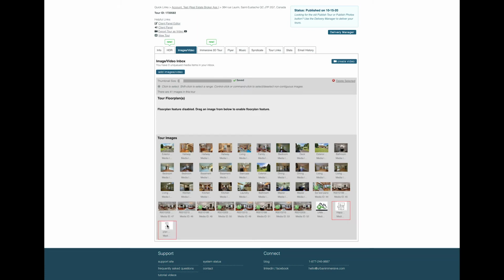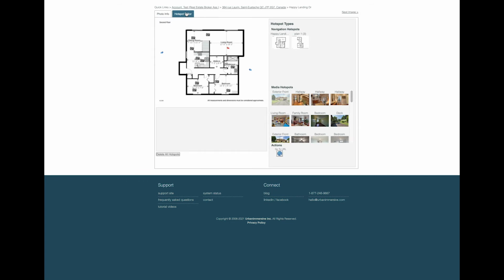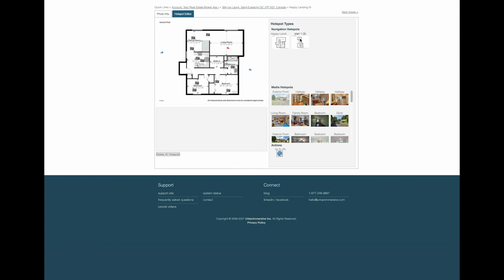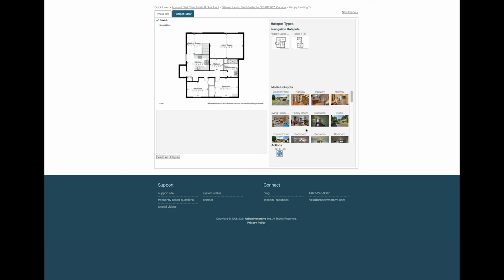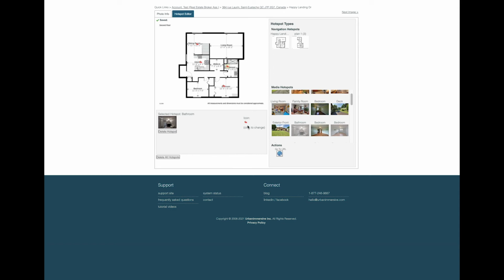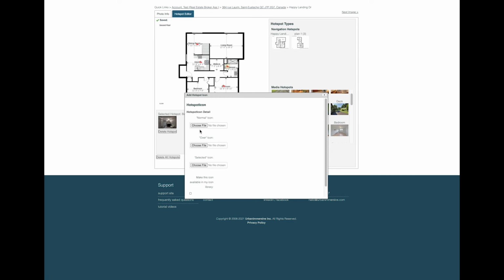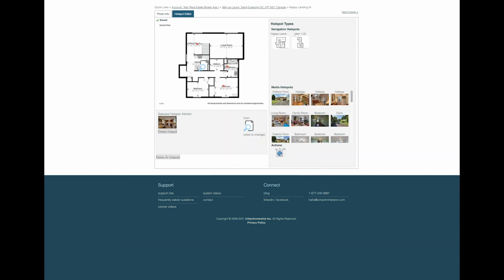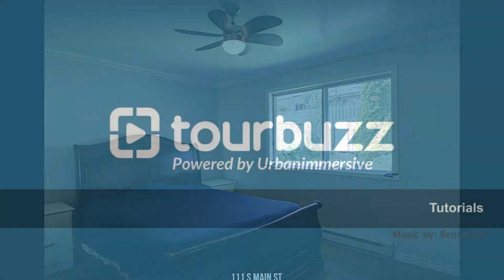How to upload floorplans and hotspots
How to upload floorplans and hotspots to your tour.